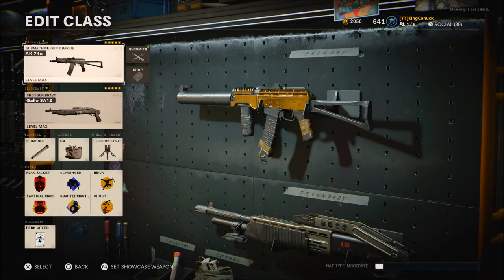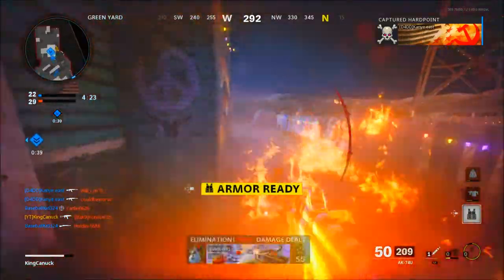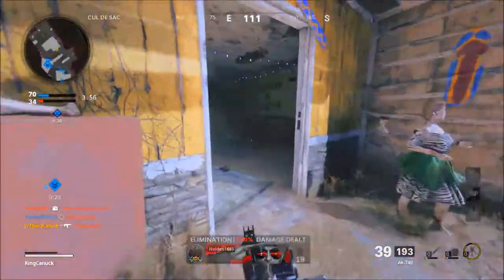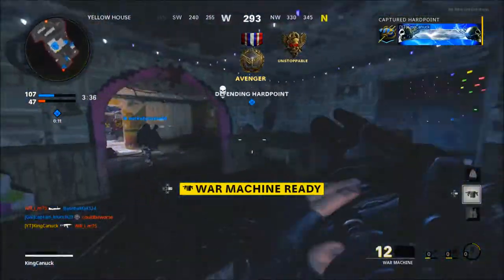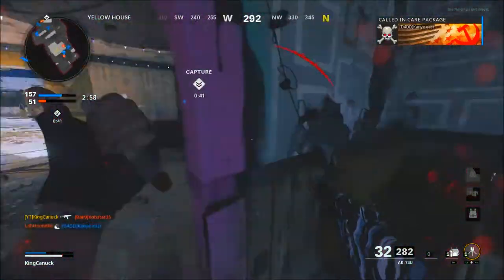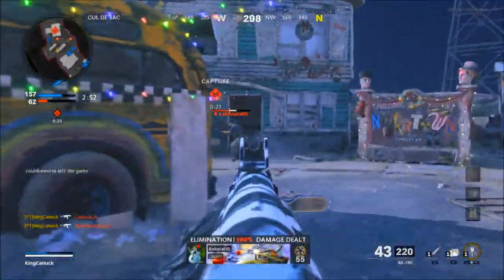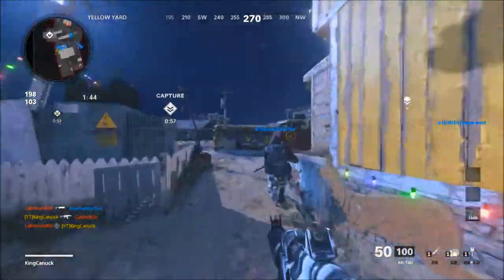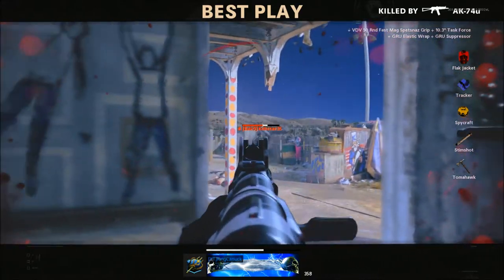Insane 87 gunstreak with overpowered ak74u class setup